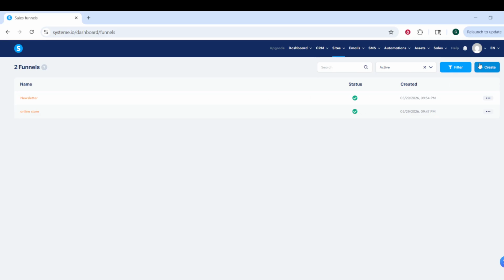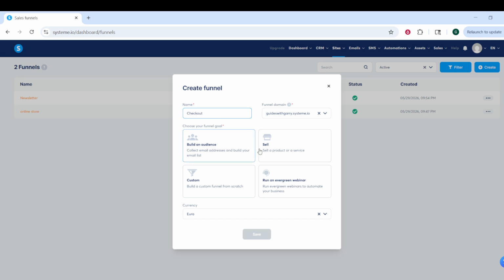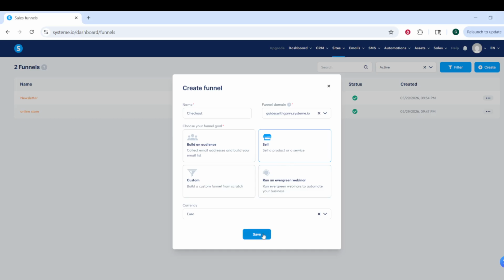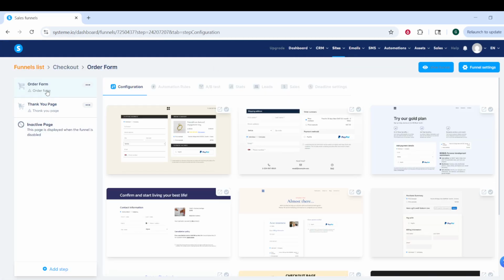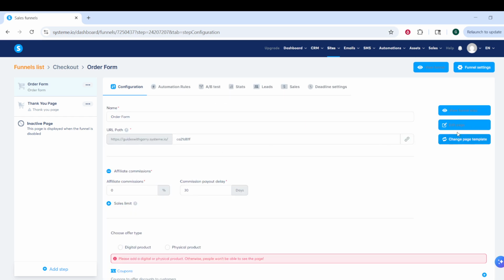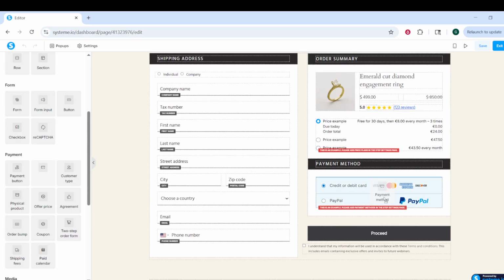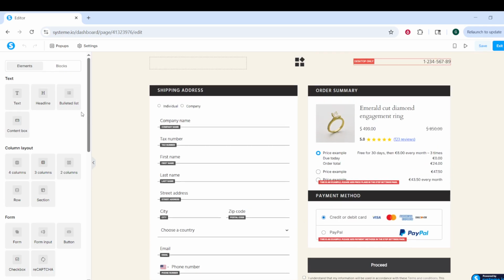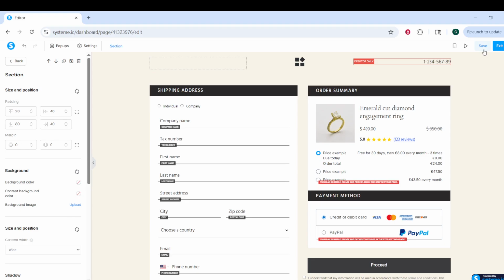How To Create An Order Form Payment Page On Systeme.io [2026 Guide]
How To Create An Order Form Payment Page On Systeme.io

Learn how to create an order form payment page on Systeme.io so you can start collecting payments fast. In this quick Systeme.io tutorial, you’ll build a clean checkout page, connect payment settings, and test your order form step by step. Perfect if you’re searching for systeme io order form, systeme io checkout page, or payment page setup.